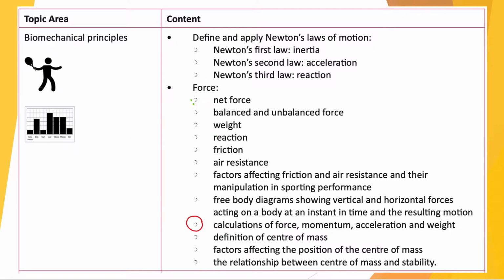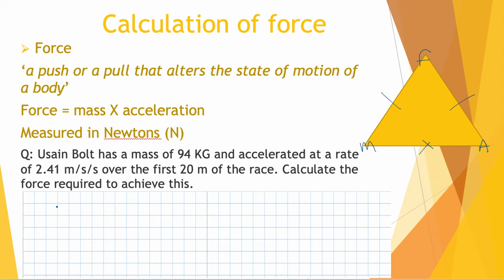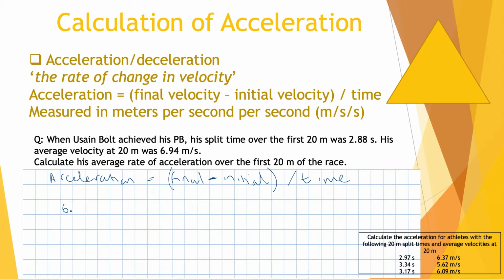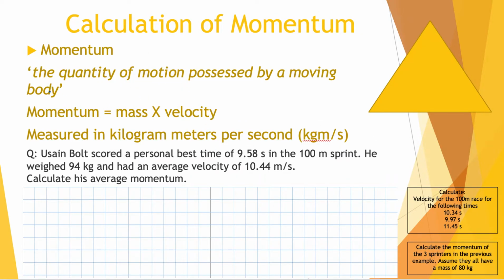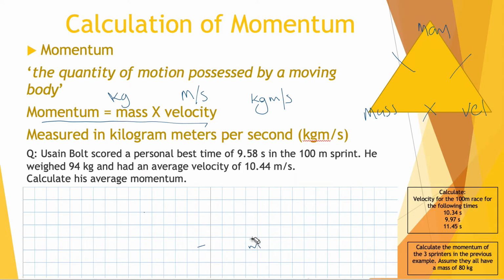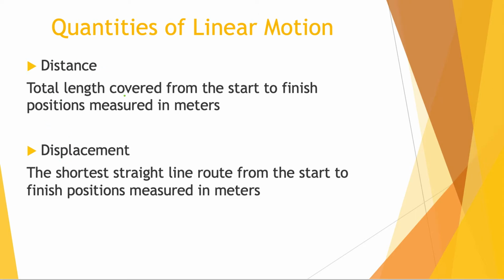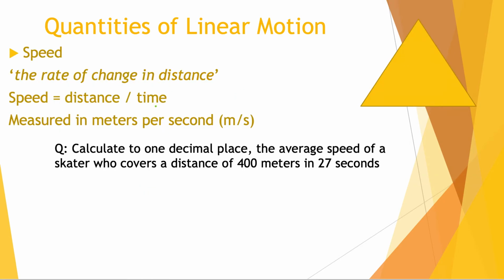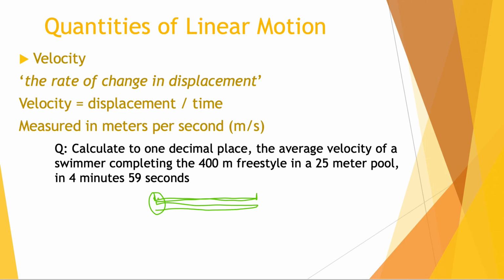Year 1 biomechanics calculations for OCR A Level PE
This video will help you to work through the calculations of velocity, momentum, acceleration and force.